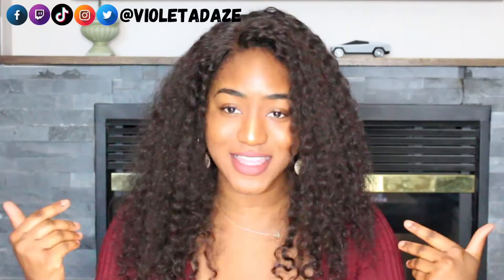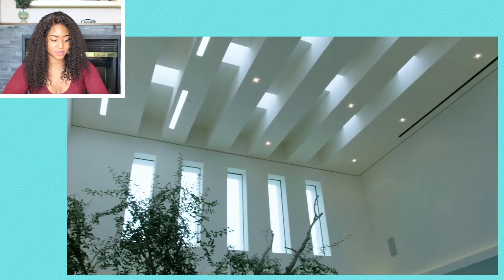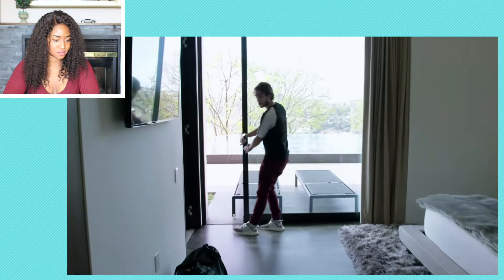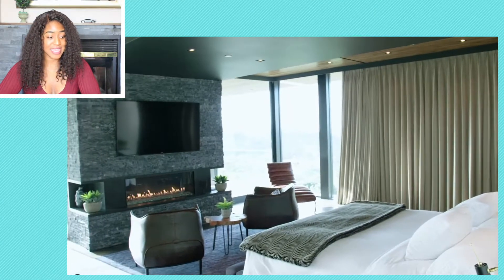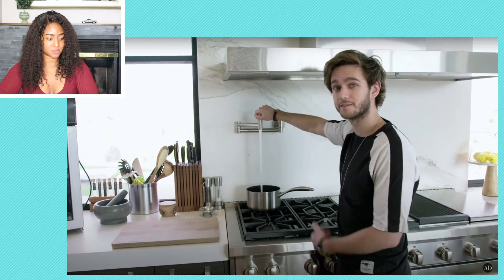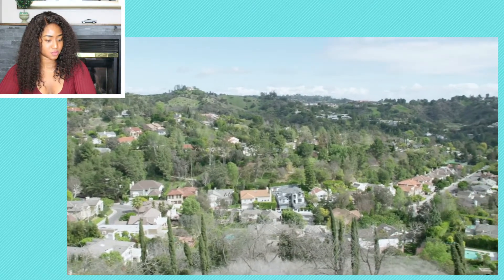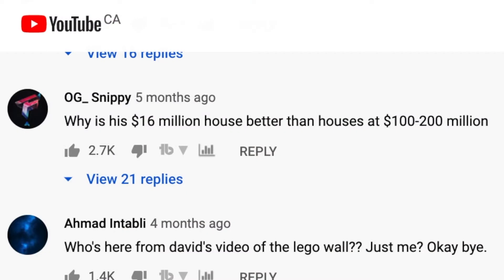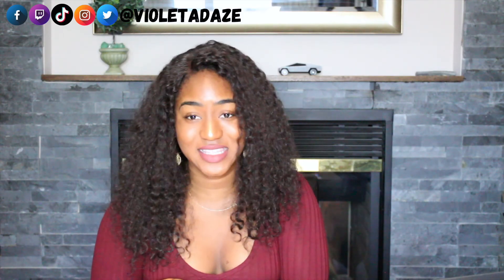Marketing Expert Reacts: Zedd's $16 Million Skittles Mansion | Architectural Digest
Today we are reacting to Inside Zedd's $16 Million Mansion That Has a Skittles Machine | Open Door | Architectural Digest, Enjoy!

Add me on Twitch & Instagram: @violetadaze